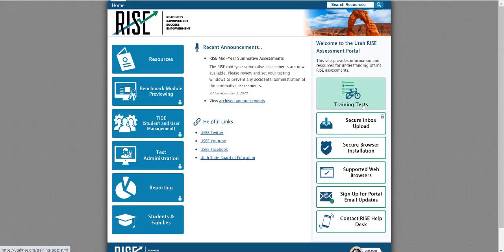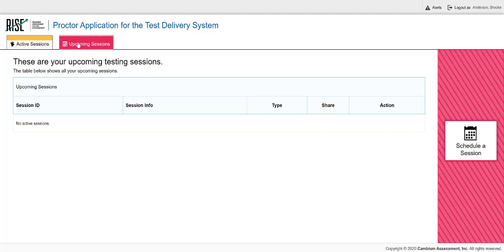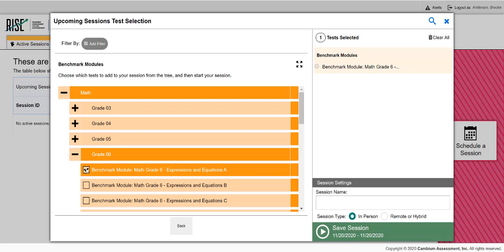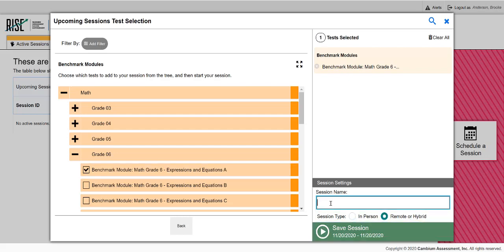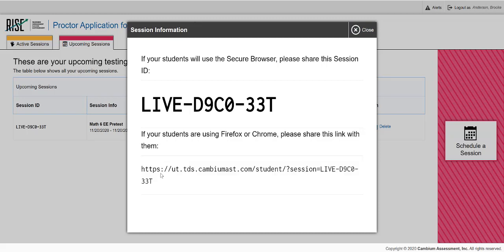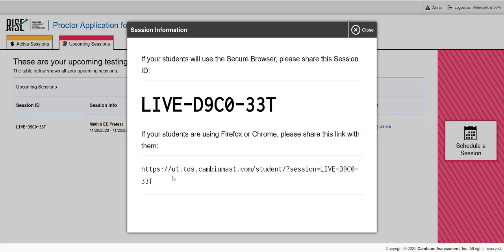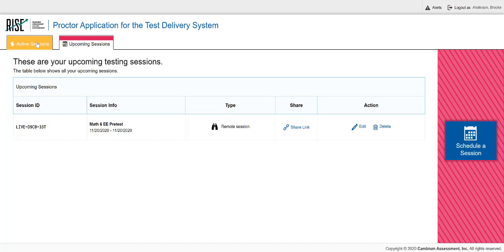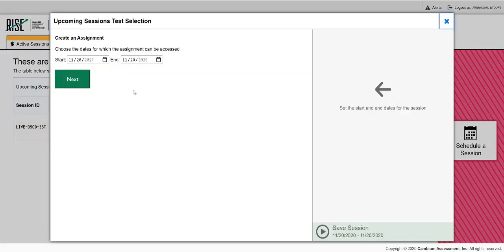Scheduling a RISE benchmark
RISE benchmark and interim test sessions can now be scheduled ahead of time. The quick tutorial shows you how. The benefit of scheduling a RISE benchmark ahead of time is that it allows teachers more time to send the benchmark testing link to students.